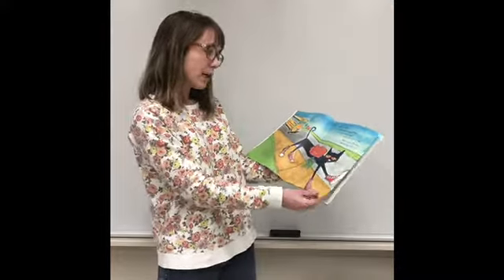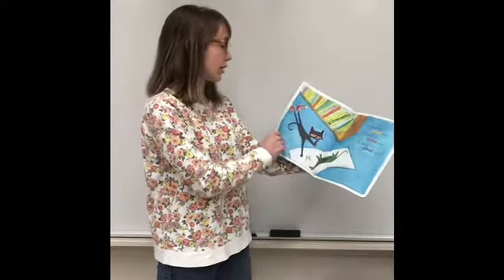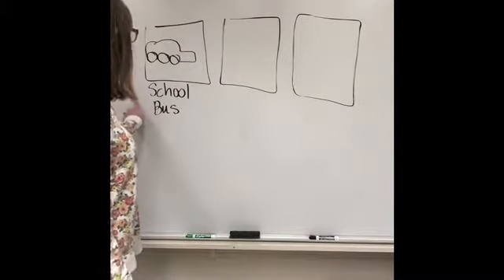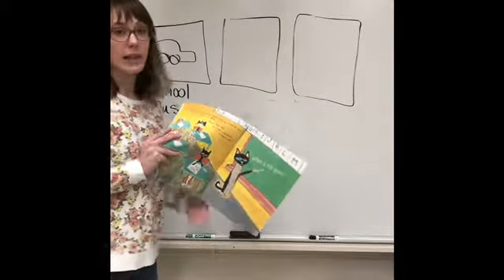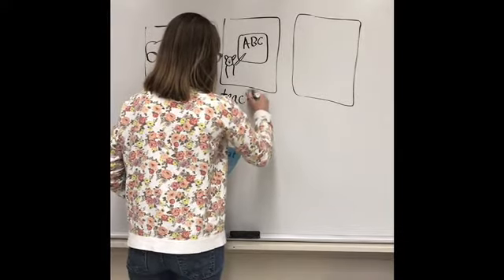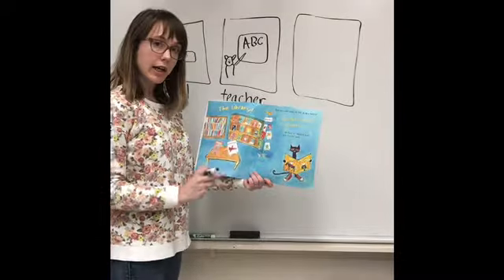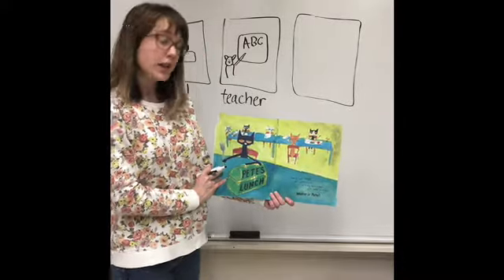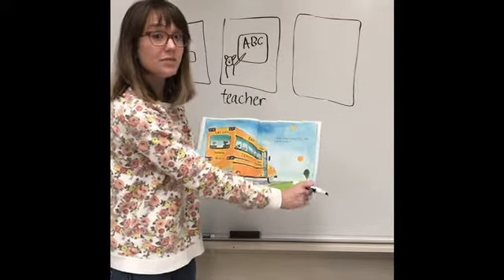Retelling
Retelling is a great way to help determine whether your child understood or comprehended what they read. This strategy should be done after your child has read a story.